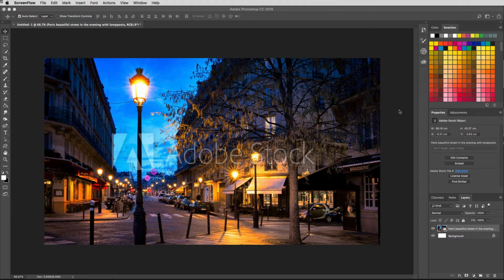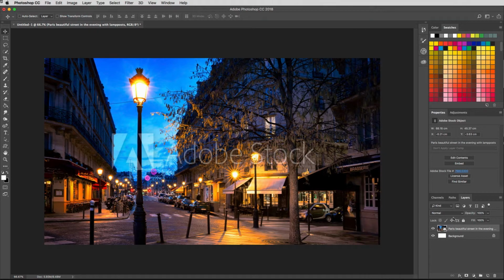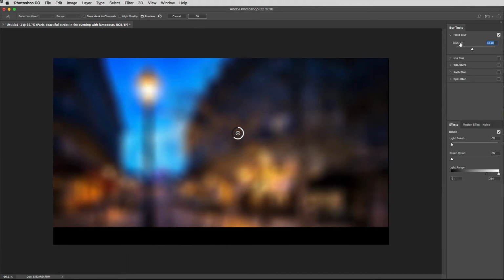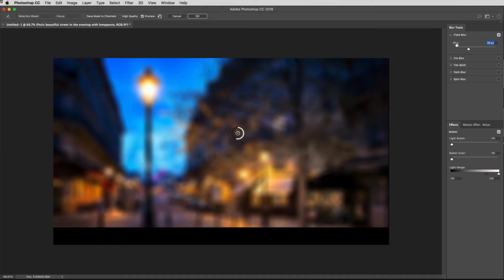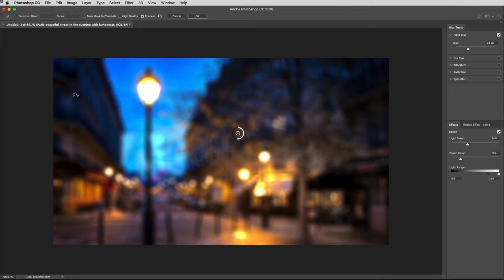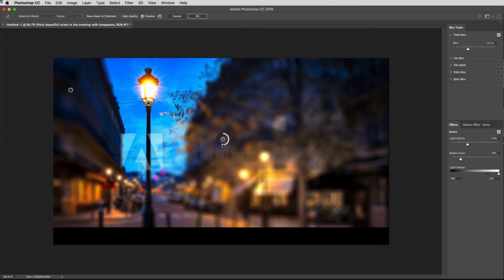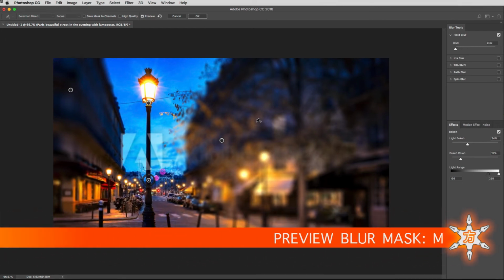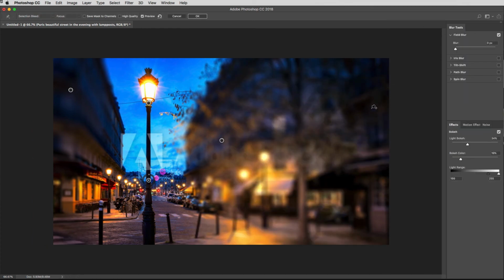Use Field Blur in Photoshop (SKN 029)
Shuriken Skill #29 for you to practice is to use Field Blur in Photoshop.